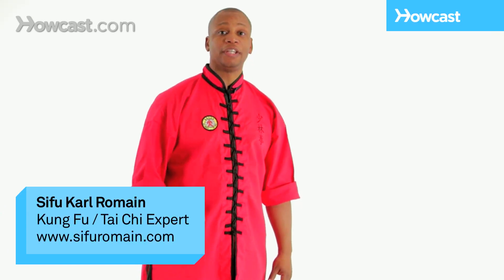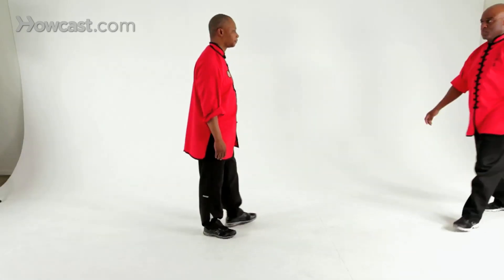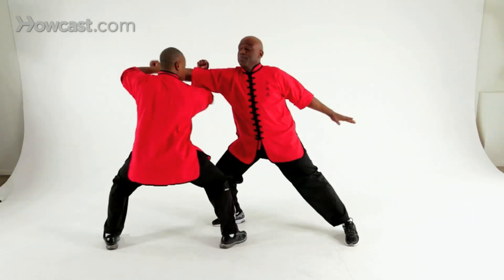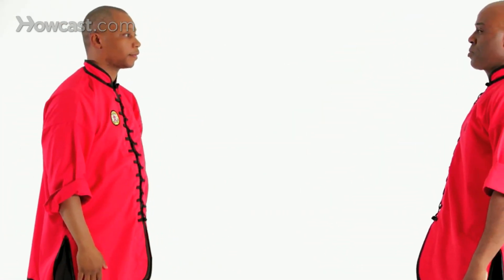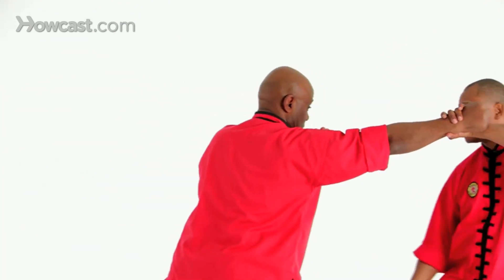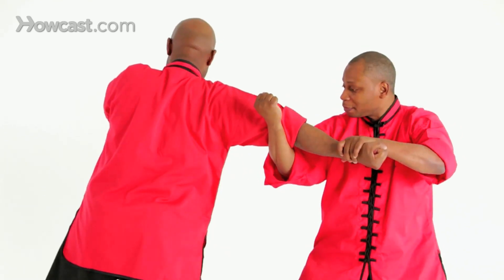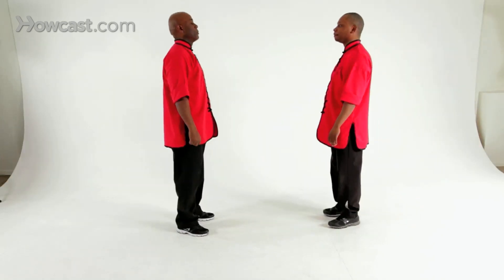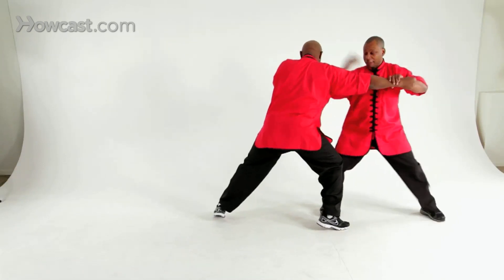Carry the Basket on Arm from 18 Hands | Shaolin Kung Fu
Hi, I'm Karl Romain, doing the eighteen tactics. And this video, would be on carry the basket on the arm. Now I'll break it down for you slowly. This is whats known as a chin na. As he steps in and punches you're gonna block. And as you grab you are gonna apply pressure to the elbow; misplacing it or locking it up or sometimes even breaking. One more time full speed. He steps backs, punches; block, grab, break. You can even add other strikes to it if you like. I am Karl Romain and this was the eighteen tactics, carry the basket on the arm.